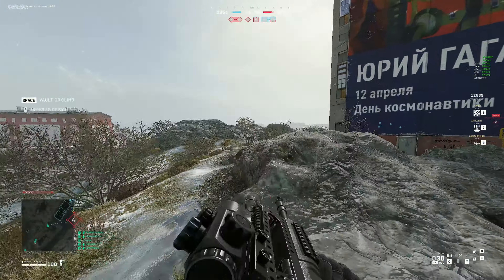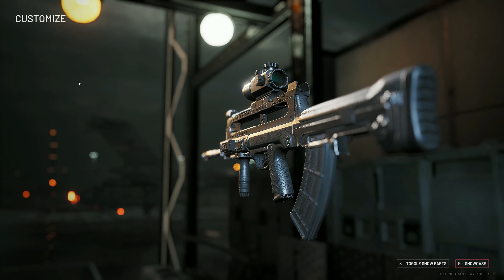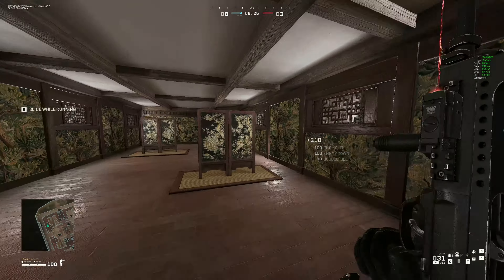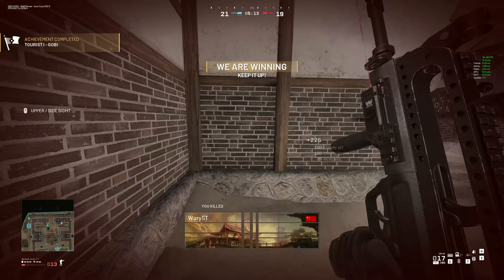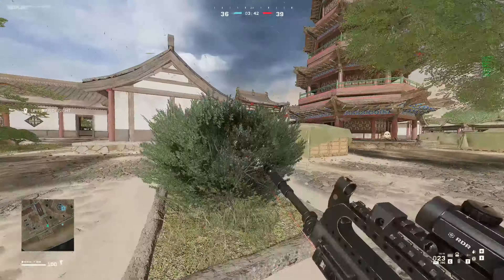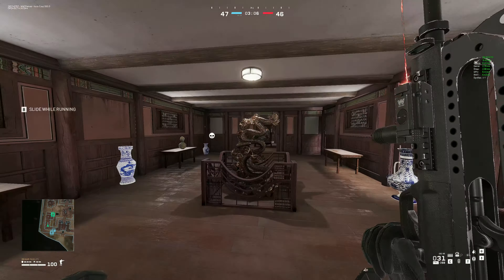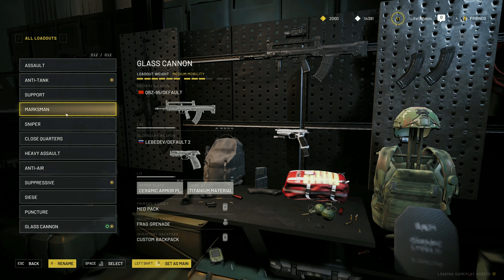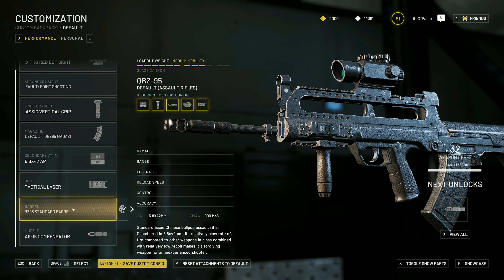World War 3 Weapon Guide New Season 1 QBZ-95